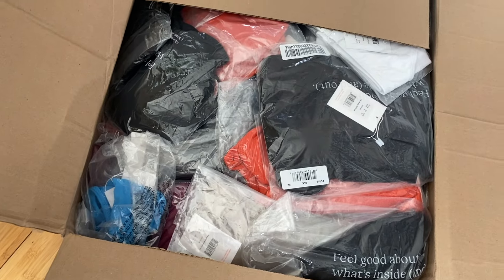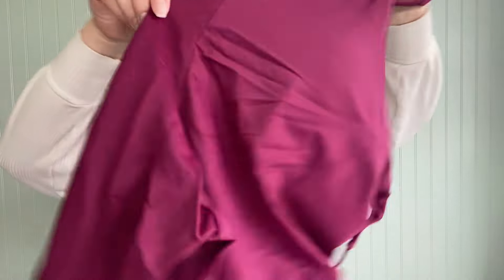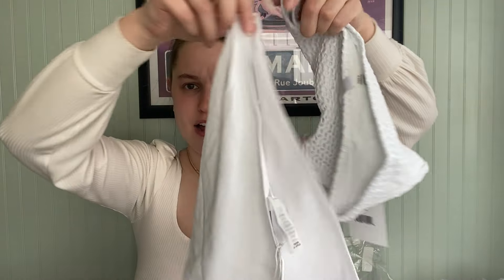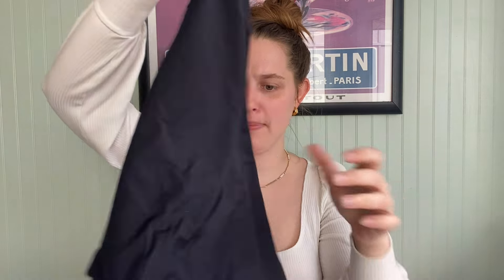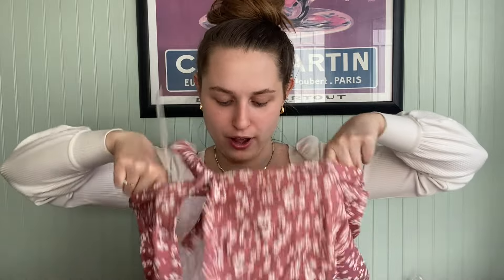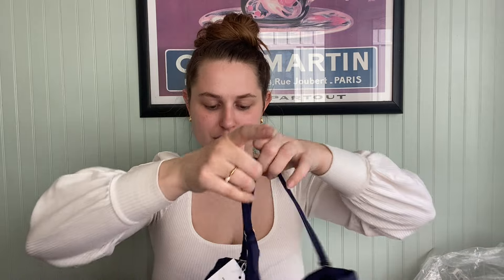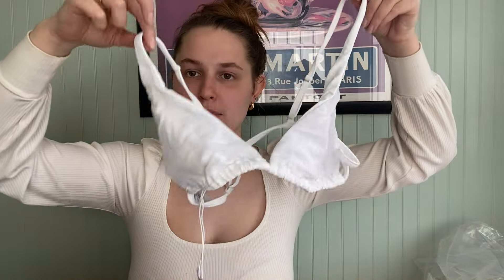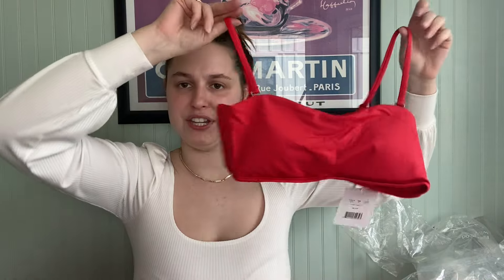How I'm Going To Beat Summer Slowdown | Boutique By The Box Andie Swim Unboxing To Resell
I bought a Liquidation box for $800. Unbox with me and see what I am going to list on Poshmark.

Botique by the box Helpsy Source review. Should you buy BBTB for inventory to resell poshmark? See the 120 pieces I unbox to resell as a full time reseller. Where to buy wholesale liquidation.
helpsy source helpsy source unboxing resell online liquidation unboxing
mogi beth mystery box to resell thredup mystery box thrift haul to resell
resell on poshmark helpsy source halara thrift haul to resell on poshmark wholesale to resell poshmark reseller how to make sales on poshmark where to find liquidation where to buy wholesale resell for a profit
how to find inventory source online online thrifting ebay poshmark ebay seller poshmark sales